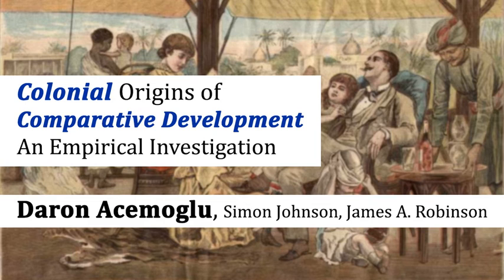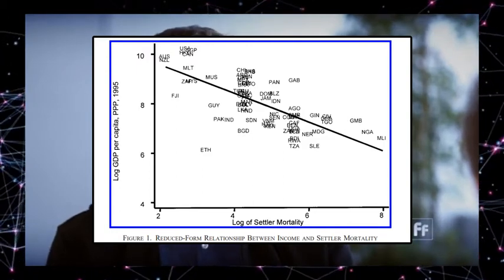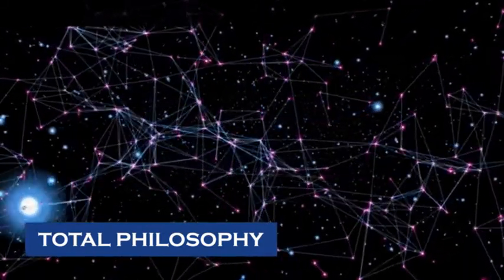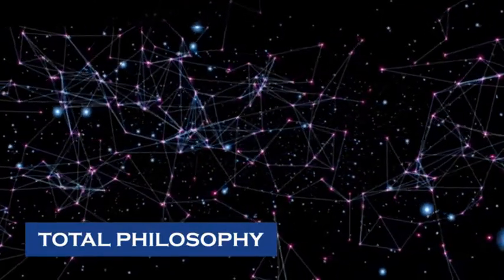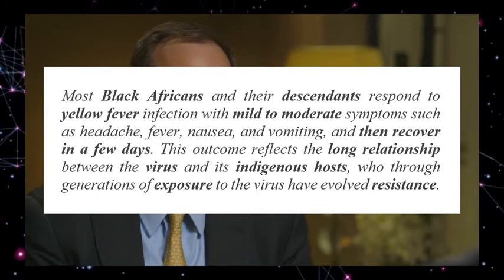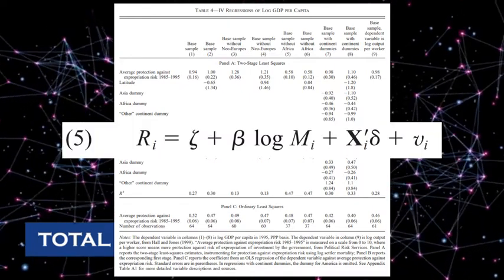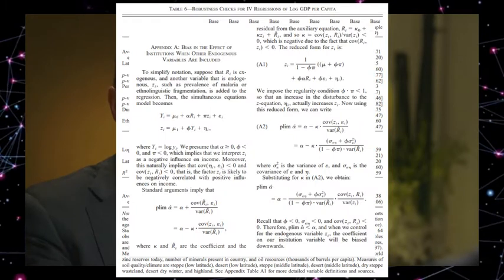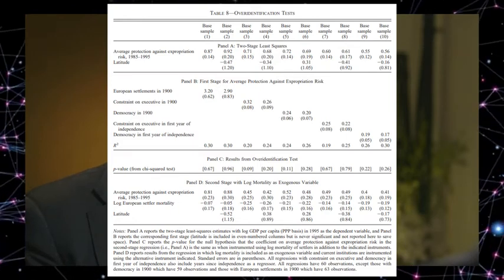The Colonial Origins of Comparative Development: An Empirical Investigation, Acemoglu &al | Complete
The Colonial Origins of Comparative Development: An Empirical Investigation
Complete Audiobook
By Daron Acemoglu, Simon Johnson, and James A. Robinson.
American Economic Review, December 2001.
Read Daron Acemoglu and James A. Robinson magnum opus - Why Nations Fail: The Origins of Power, Prosperity and Poverty (2012)
Contents
00:00:00 Introduction
00:13:55 Section 1. The Hypothesis and Historical Background
00:24:11 Section 2. Institutions and Performance: OLS Estimates
00:31:34 Section 3. Mortality of Early Settlers
00:39:52 Section 4. Institutions and Performance: IV Results
00:49:17 Section 5. Robustness
01:02:45 Section 6. Concluding Remarks

This article has been cited more than 5,000 times in top journals.